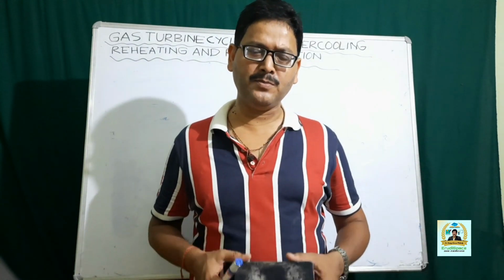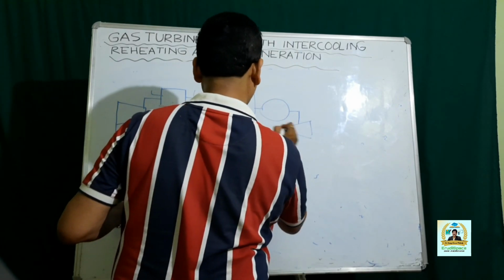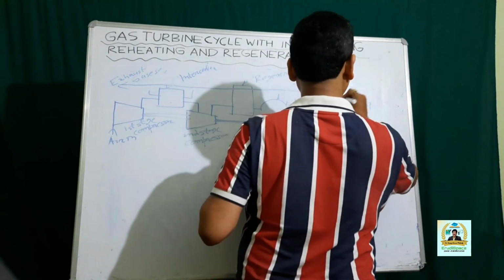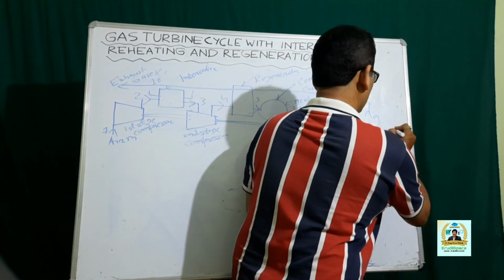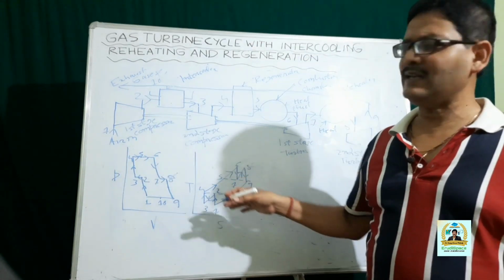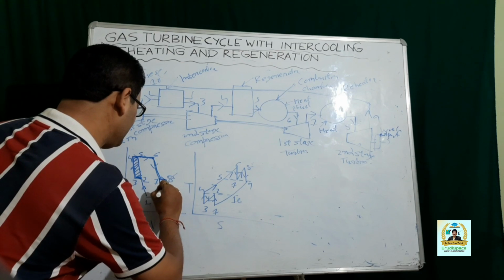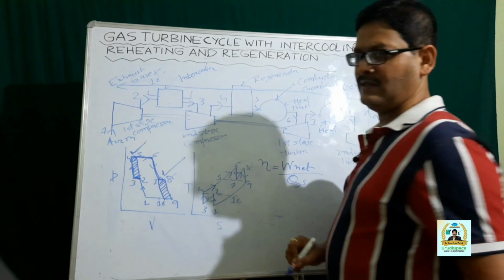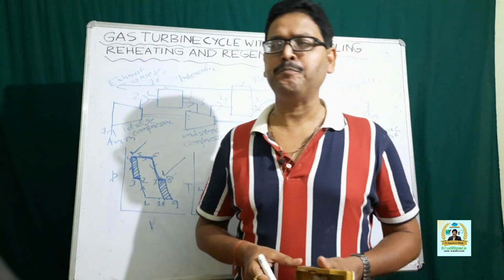Gas Turbine Cycle with Intercooling, Reheating and Regeneration by Dr. S D Mohanty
Intercolling improves net workoutput by reducing the compressor work. Reheating improves net workoutput by increasing the turbine work. Regeneration improves the efficiency of the cycle by utilizing the waste heat.  Intercooling, Reheating and Regeneration are all included in the Gas Turbine Cycle discussed in the video. The operations Intercooling, Reheating and Regeneration have been well explained with detailed schematic, P-v and T-s diagrams.